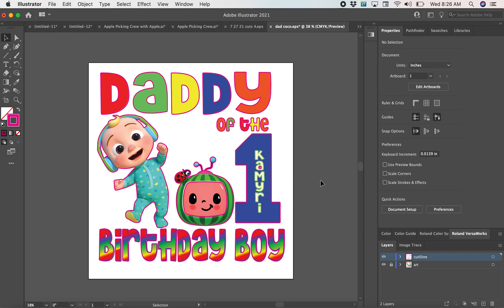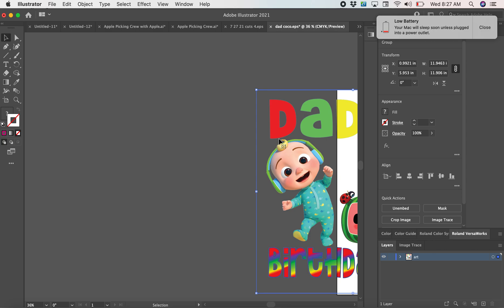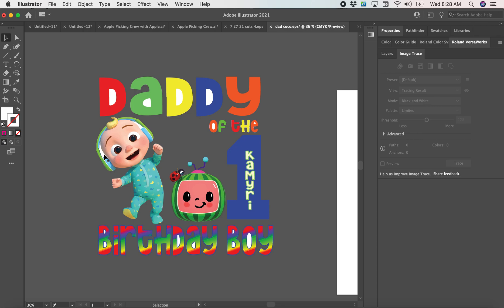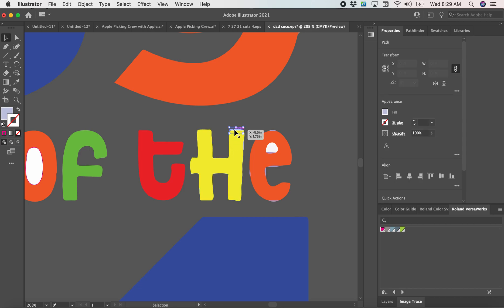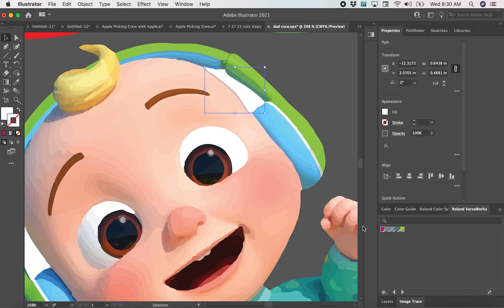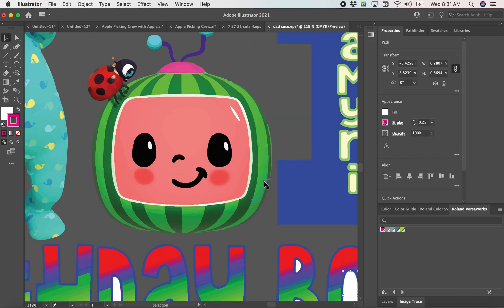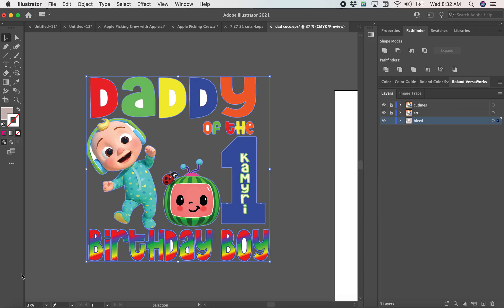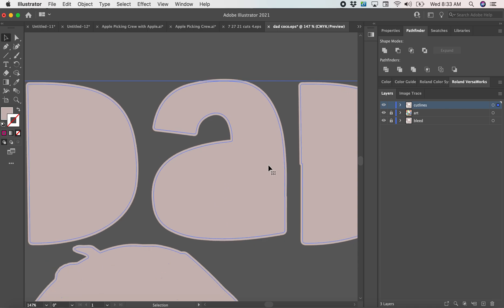BN20 Cutlines on PNG File Using Illustrator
A fellow BN20 user asked if I could help out with a file that was not cutting clean. I decided to screen record the process for her. She found it helpful so I thought I would share for those who may need a little help! I was not planning to make a Youtube video so it is not perfect but I wanted to show her how I add cutlines to a lower resolution PNG. I know there are other ways to do this but this is how I figured it out and is easiest for me :)